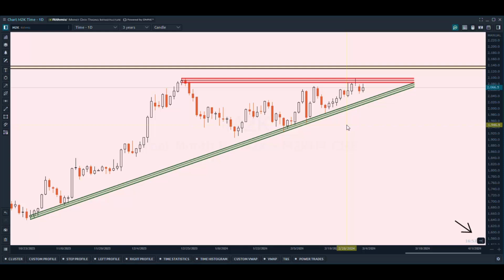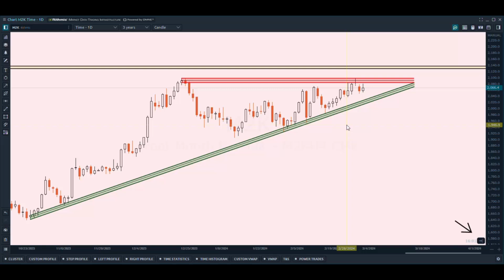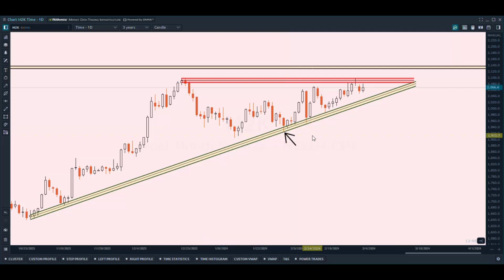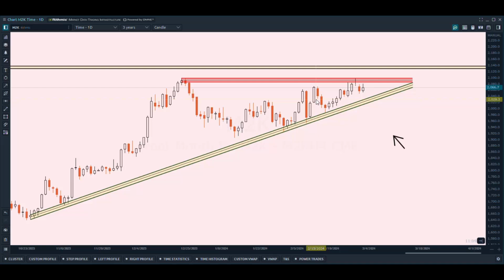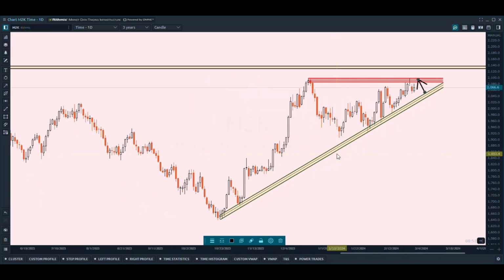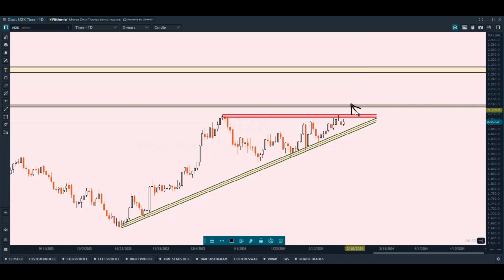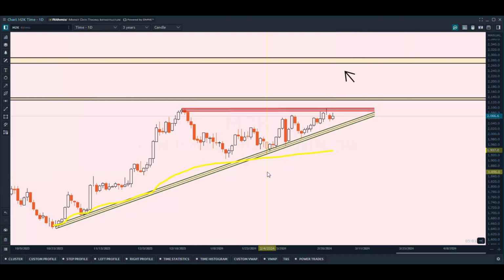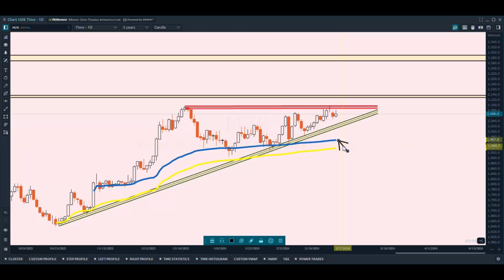The Ascending Triangle Pattern Explained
An ascending triangle chart is a pattern used in technical analysis that typically signals the likely continuation of an uptrend.

In this video, we break down the core components of the Ascending Triangle Pattern. We explain the key features of ascending triangles and how they can be recognized, how to interpret what the pattern is actually showing, and how to potentially find trade setups using this pattern.